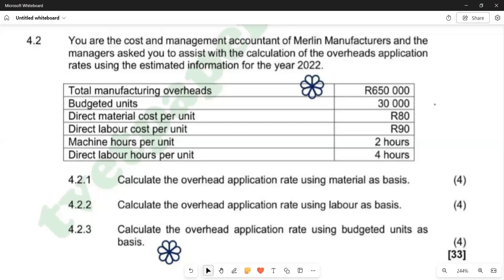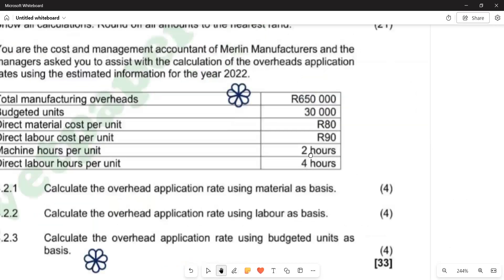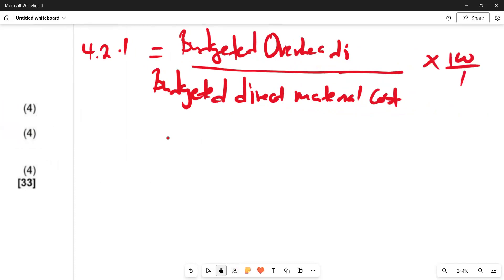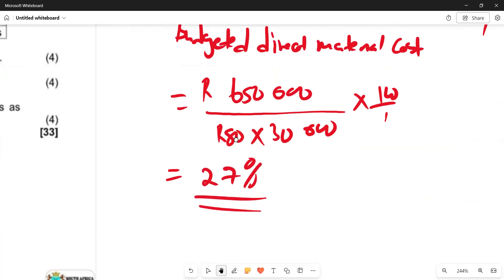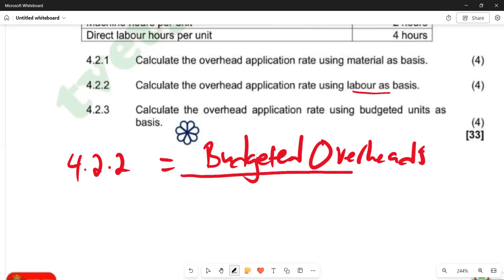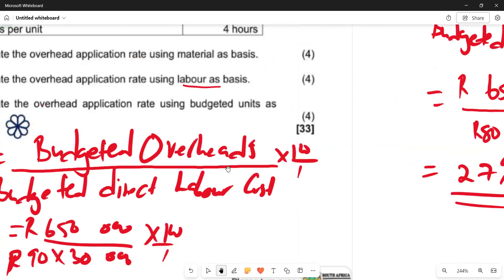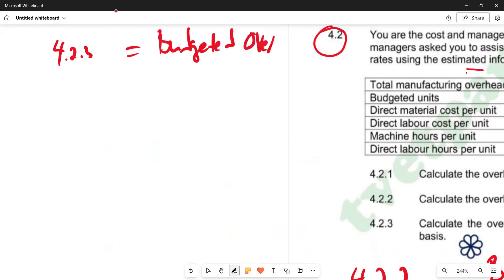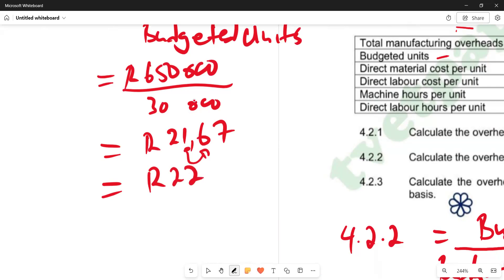COST AND MANAGEMENT ACCOUNTING N5 JUNE 2024 MANUFACTURING OVERHEADS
Overhead Application Rates